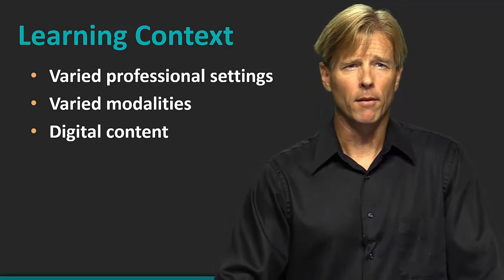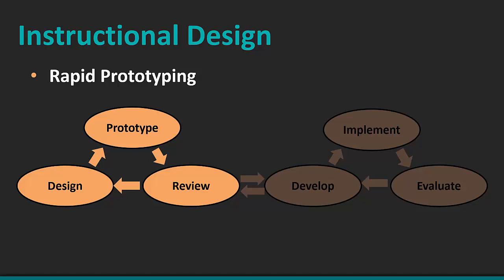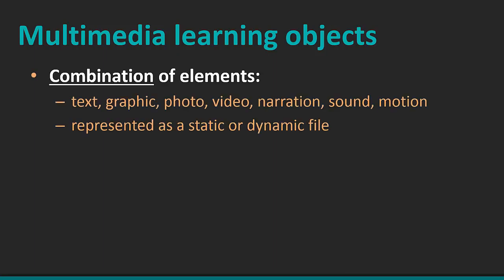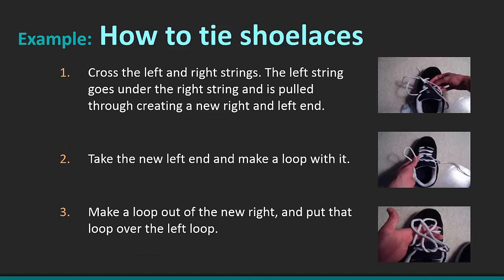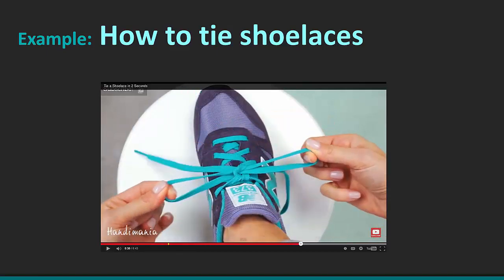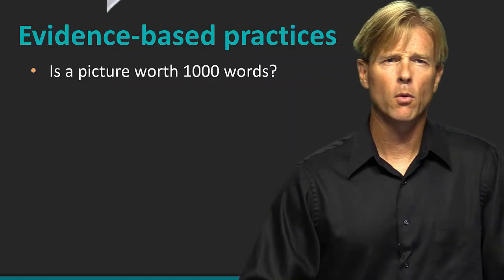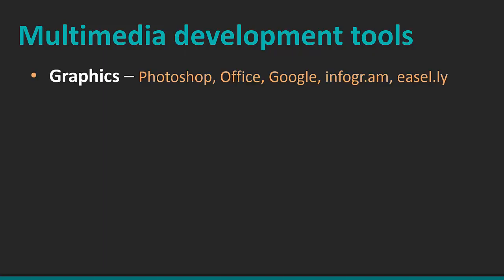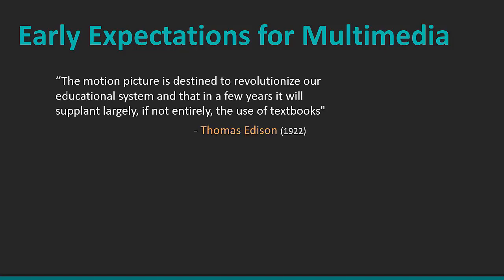EDIT 630 - Introduction to Multimedia Development